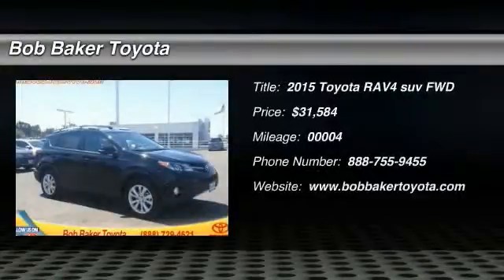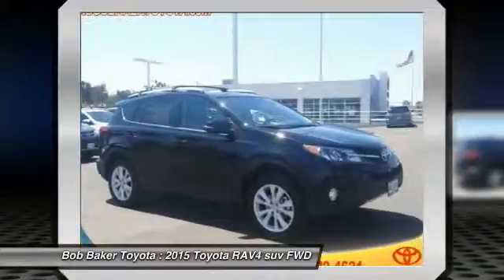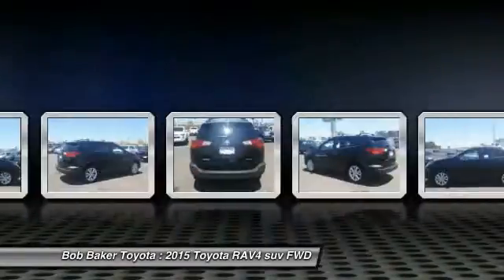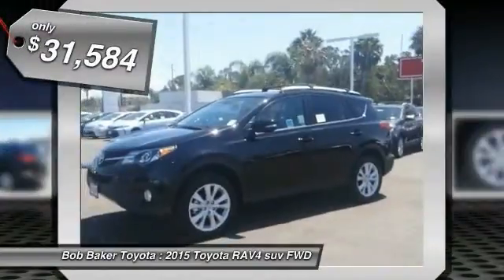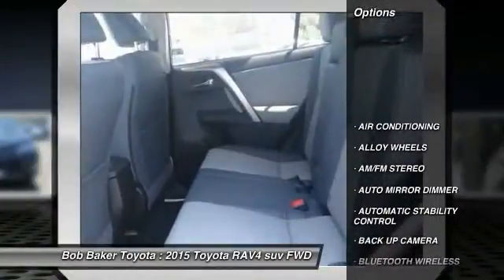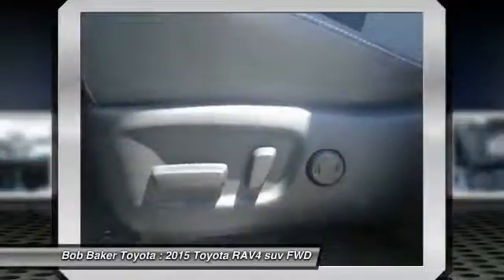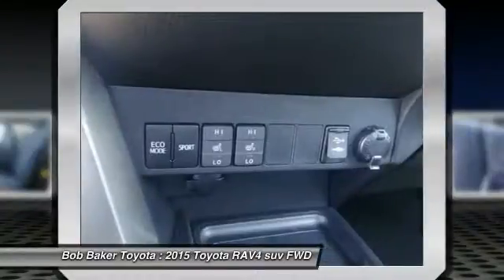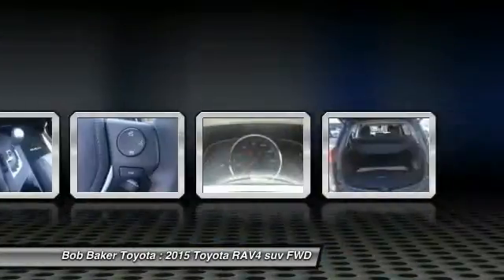2015 Toyota RAV4 Toyota, San Diego, Lemon Grove, El Cajon, National City, Spring Valley, Broadway He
2015 Toyota RAV4 FWD 4dr Limited

6800 Federal Blvd.

This BLACK 2015 Toyota RAV4 is equipped with a Engine: 2.5L DOHC 4-Cylinder w/Dual VVT-i, AUTOMATIC transmission, and receives an estimated 24 City/31 Hwy MPG. Contact the friendly staff at Bob Baker Toyota Scion to schedule a test drive and take this 2015 Toyota RAV4 home today, or visit our showroom conveniently located at 6828 Federal Blvd Lemon Grove, CA 91945. We have a strong and committed sales staff with many years of experience satisfying our customers' needs. 2015 Toyota RAV4 FWD 4dr Limited Stock #: B152434 | VIN: 2T3YFREV7FW208911 | 2015 Toyota RAV4 FWD 4dr Limited Bob Baker Toyota